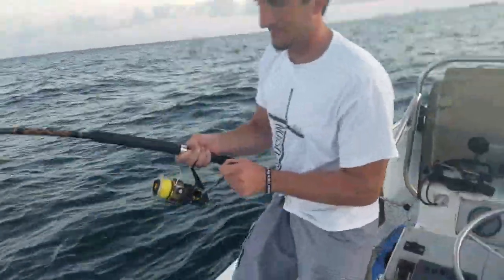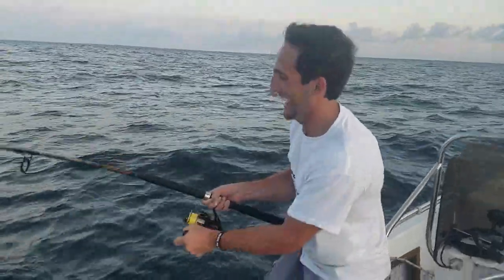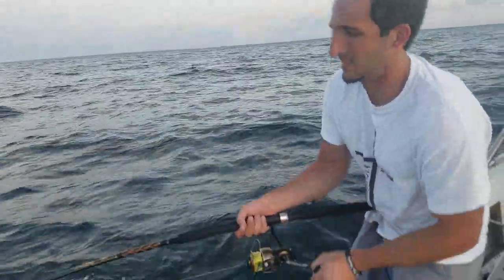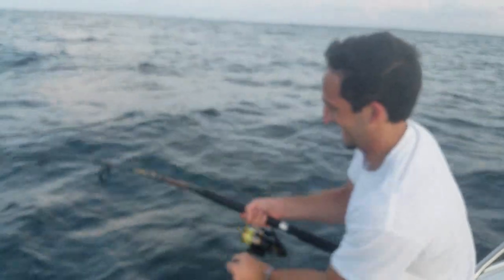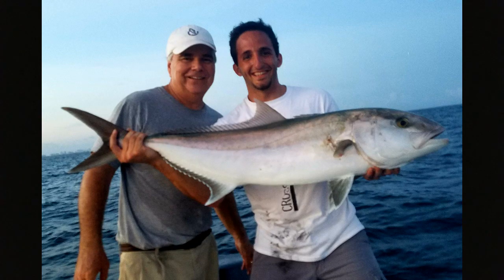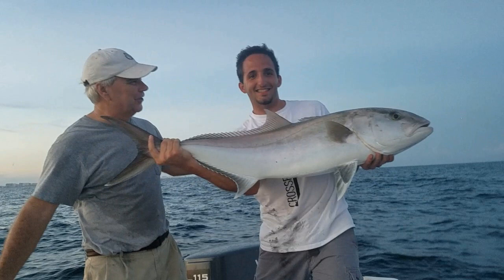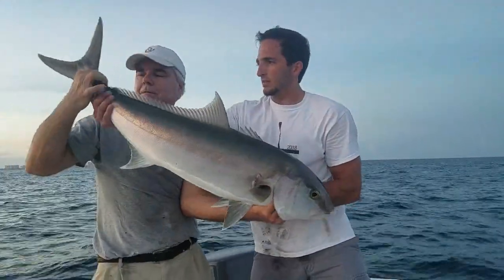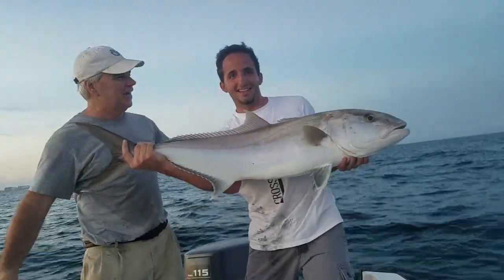amberjack with Dan Bouchoc sept 2018